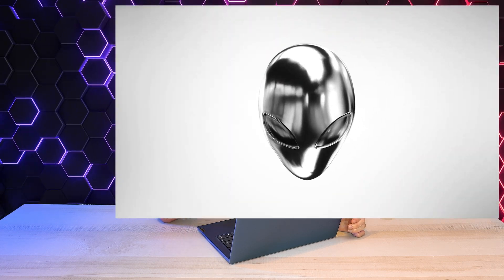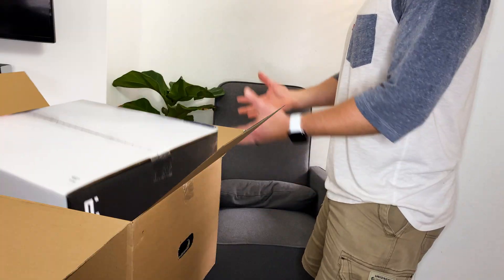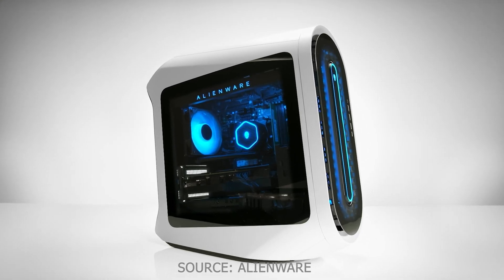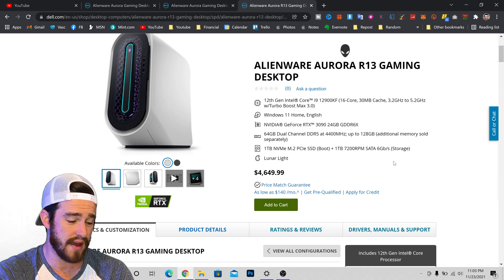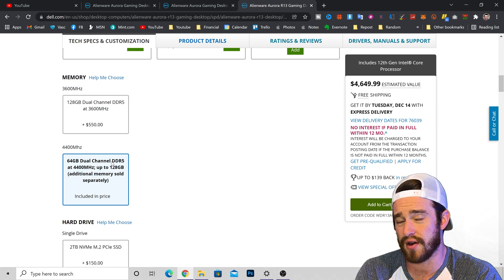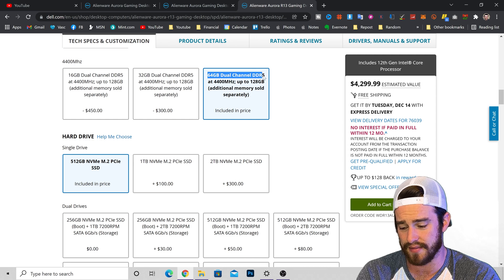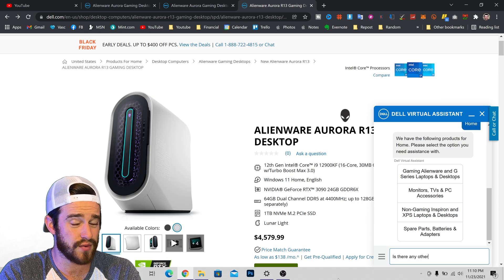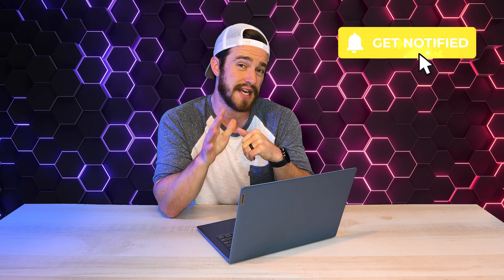Alienware Aurora R13 vs R14 - Avoid THIS mistake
For their 25th Anniversary Alienware has released their most powerful machines EVER! In this video I'm going to show you why you should care and which one you should get between the new Alienware Aurora R13 and the Alienware Aurora R14! We are going to talk about the all new 12th Gen Intel Processors, 4400mhz DDR5 RAM, PCI Express 5.0, and the all new Cryo-Tech Cooling Technology. I ordered mine the day it was released and in this video I'm going to show you which one is better and what you can do to get the best price.

Alienware Aurora R14 now on Amazon!
As of right now Dell is not keeping their promises to people and ship dates keep getting pushed.
Recommended Noctua Fan Replacements (3x)
Recommended Thermal Paste for GPU

UPDATE: So based on my experience with the new 12th Gen machines, I actually recommend the Corsair Vengeance i7300 quite a bit more than the Alienware Aurora R13 now.  I tested the i7 version with just an i7 and 3080 GPU and it was almost just as fast as Alienware's 3090 I tested and actually had higher fps on some games. So if you get the second Corsair below with the i9 and 3090, it will give you even better performance than the Aurora R13.

(NEW) Corsair VENGEANCE i7300 i7 12700K (BEST Value)

Aurora R14 now on Amazon!
I'll update with R13 links once they are on Amazon as well. As of right now Dell is not keeping their promises to people and ship dates keep getting pushed.